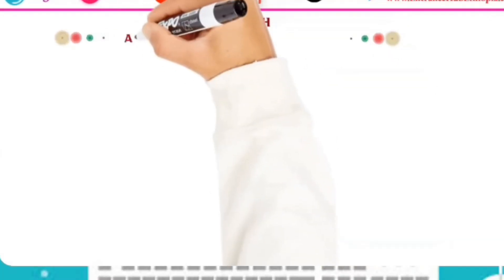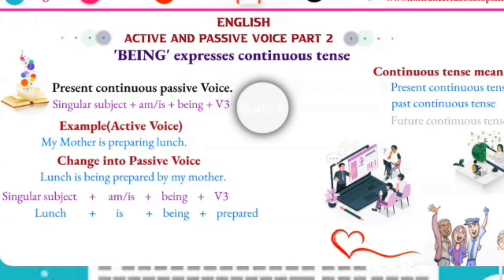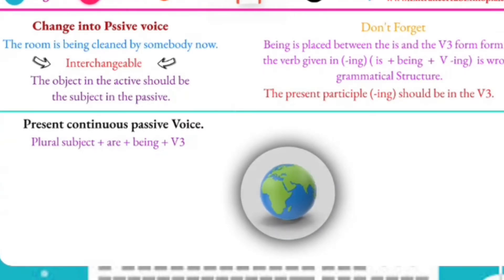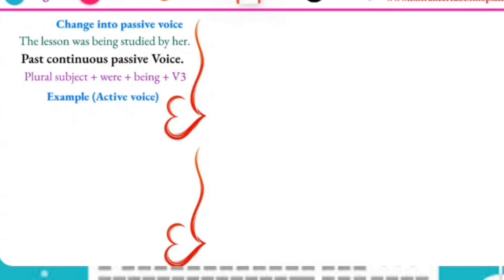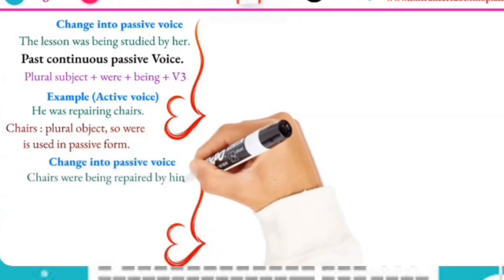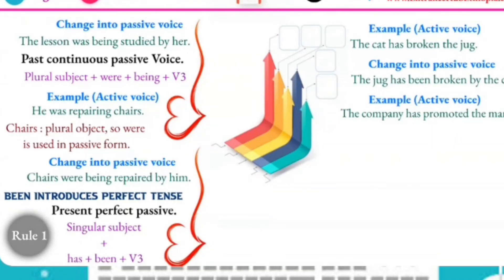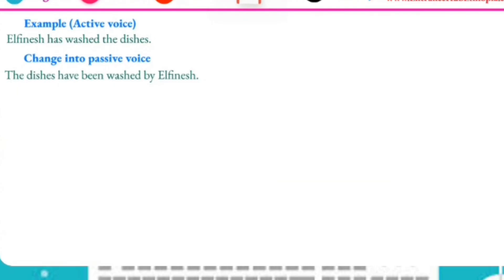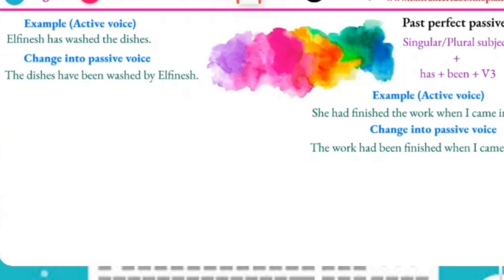English Ethiopian Remedial Class Chapter 1 part 1 /የEnglish ሪሚዲያል ክላስ ምዕራፍ አንድ ክፍል 1/ በአማርኛ ማብራሪያ ጋር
in this video you will learn ethiopian remedial class english chapter 1 about active voice and passive voice and detail discuss in the how we can change active voice to passive voice.